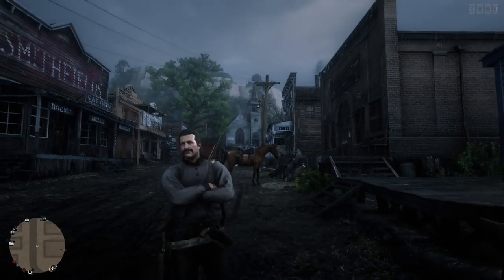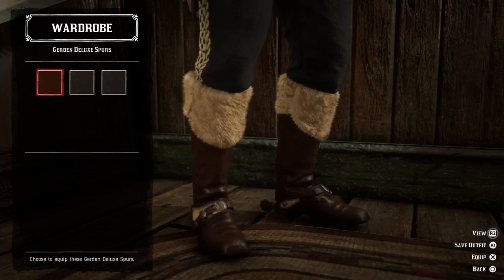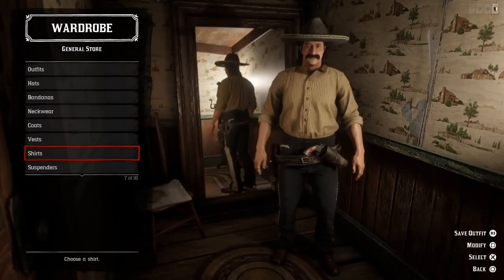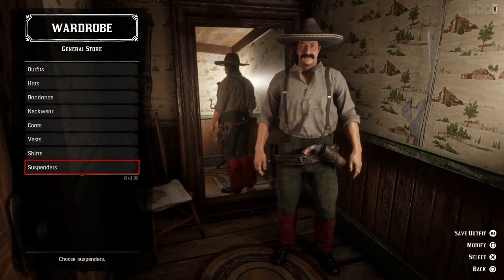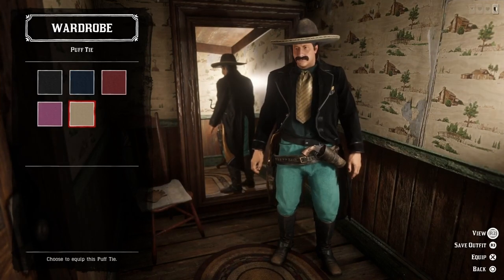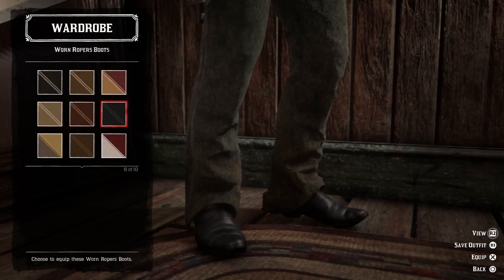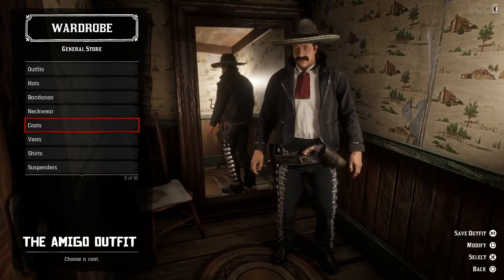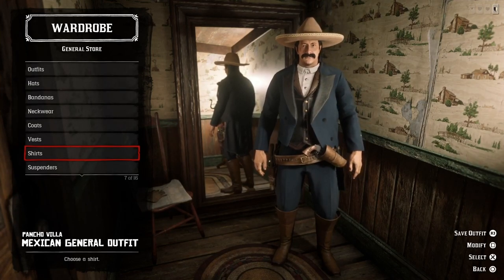MEXICAN OUTFITS: Red Dead Online.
In this video I'll create some Mexican Outfits. I'll use the Concho pants and the Sombrero, aka Bolero hat a lot in this episode of Red Dead Online Outfits. We got it all here except the Poncho, which I hope they add sooner than later.

In this video I'll create the Mexican general outfit aka the Poncho Villa outfit, Mexican outlaw outfits, The Winter Mexican Outfit and much more. Check it out amigos.

I'll catch you later down the trail!